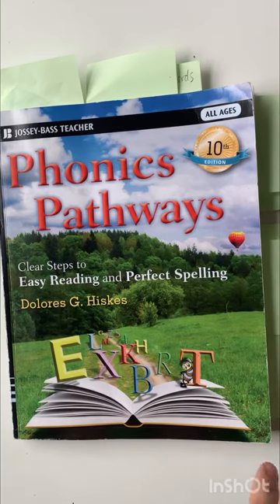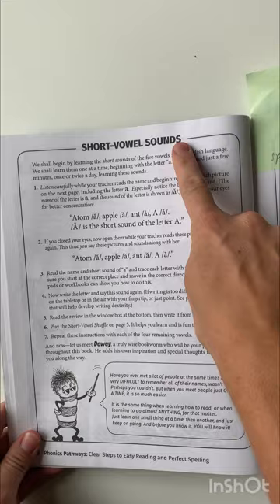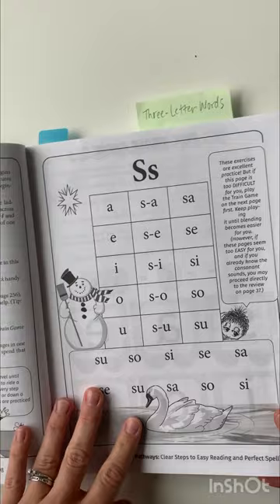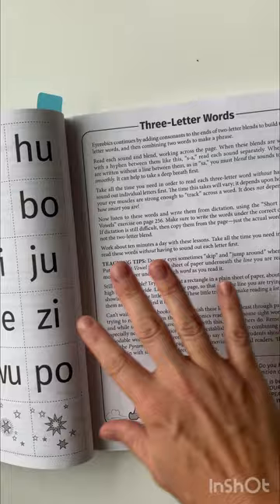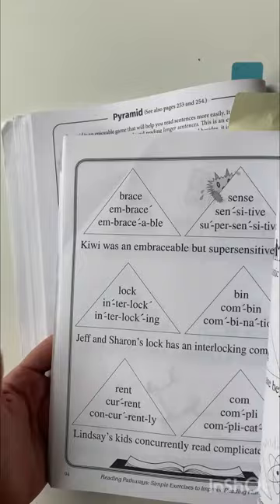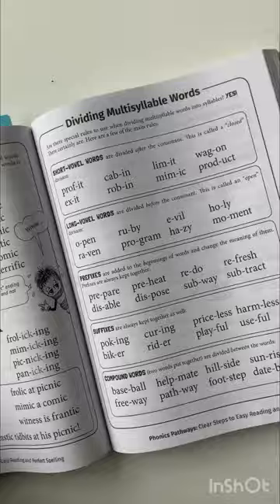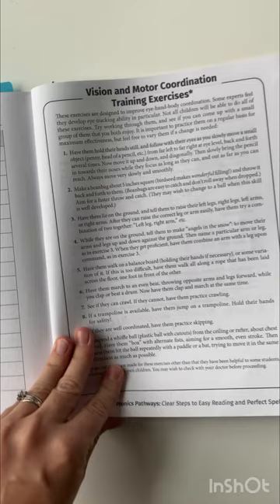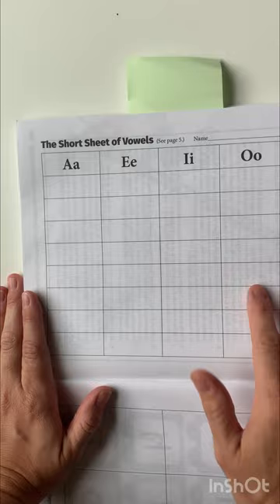Phonics Pathways - Curriculum Flip-Through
See inside Phonics Pathways and here how we are using it in our homeschool.

PHONICS PATHWAYS

READING PATHWAYS